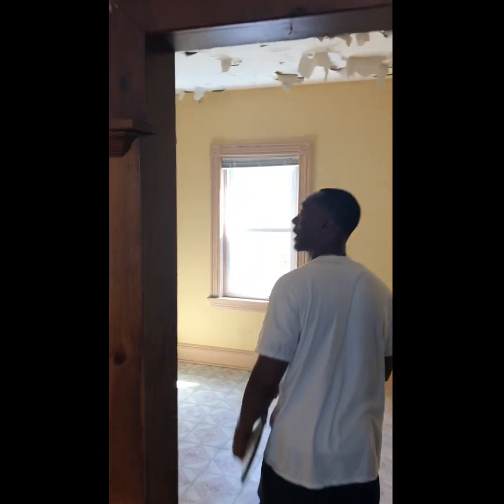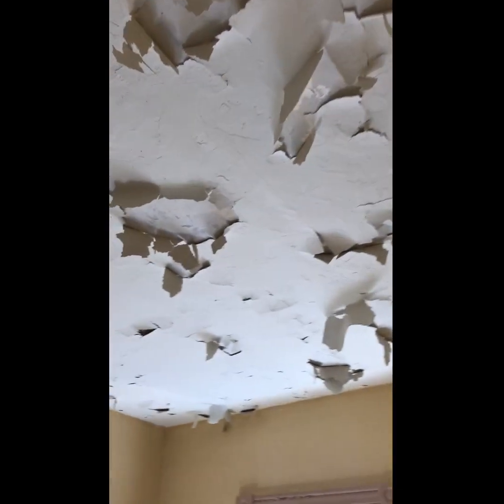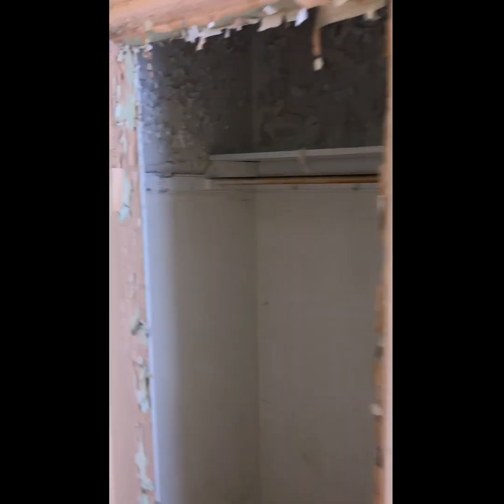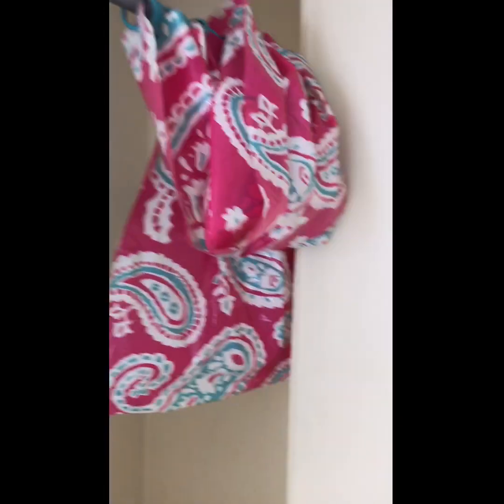Assessing The Property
Constantly working, doing what FTGU does.